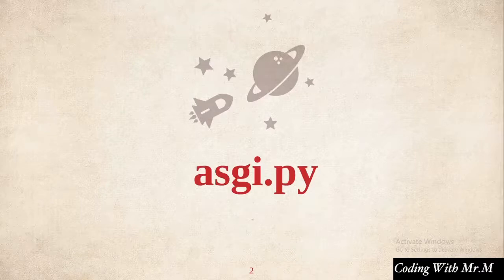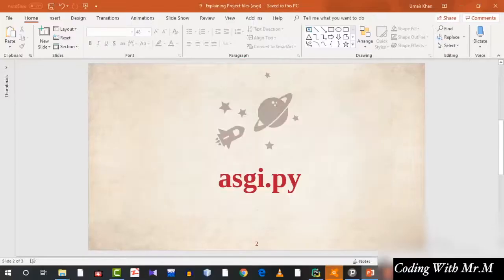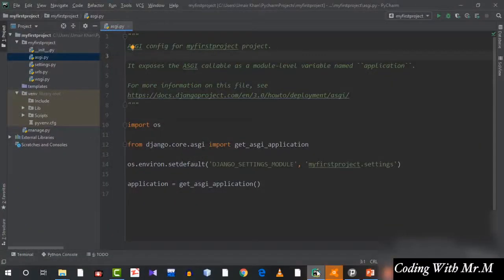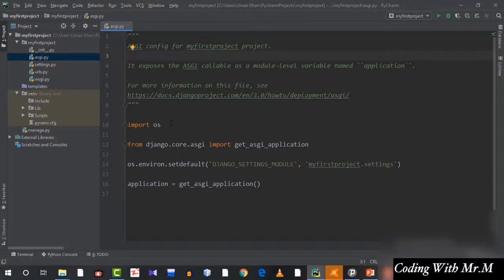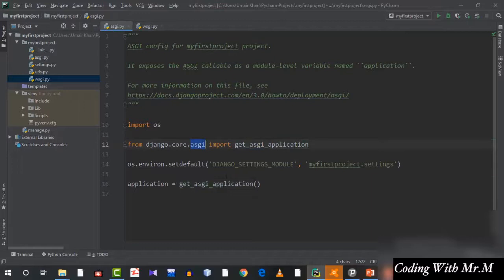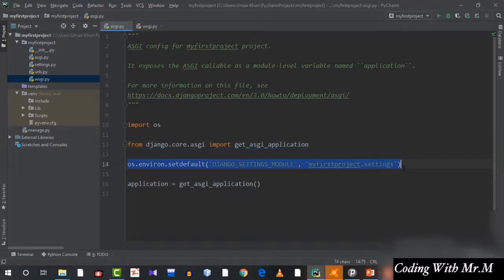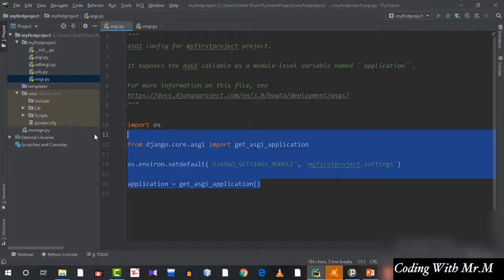Django Tutorial for Beginners - 4 | Web Development Using Python Django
This is the fourth Part  of Django Tutorial for Beginners - 4  | Web Development Using Python Django Tutorial you'll learn below mentioned topics from this video.checkout other parts and other courses.

Time Stamp:
00:00 Intro
00:08 Asgi.py (Project Files)

Follow Us 😎✌🤝🏻